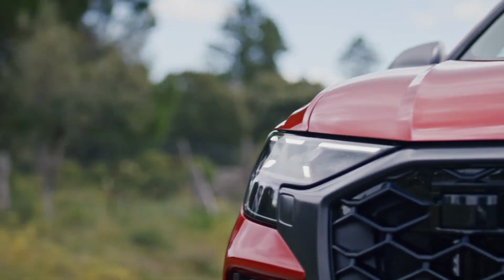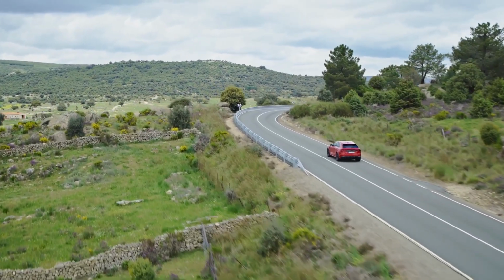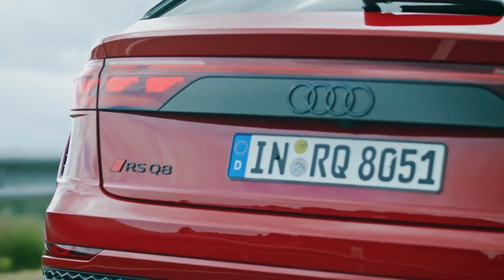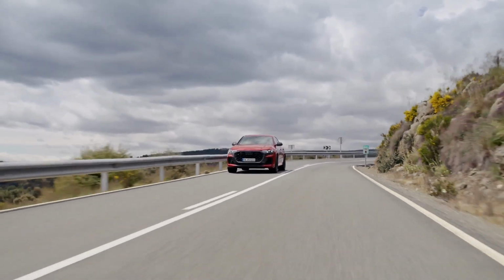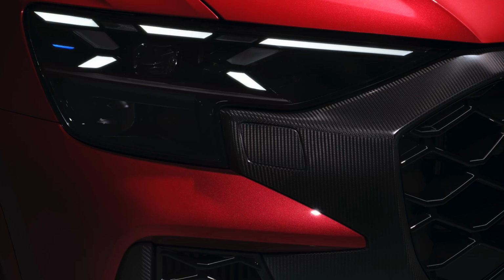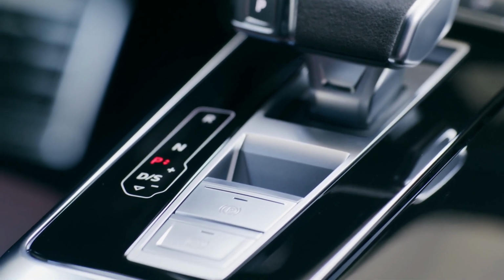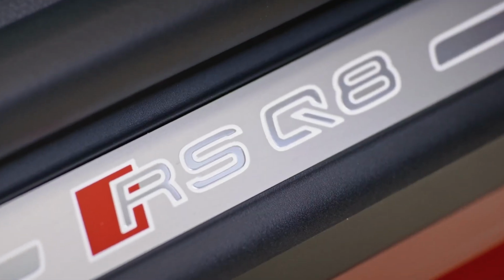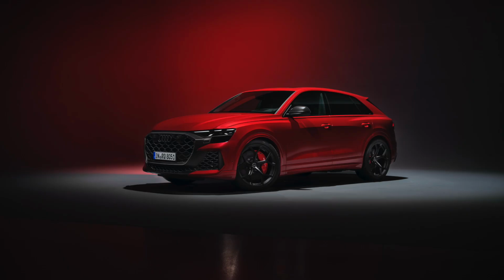The fastest SUVs - New Audi 2025 RS Q8 performance and the updated RS Q8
The RS Q8 is packing a twin-turbo V8 engine that delivers a massive 600 PS and 800 Nm of torque. That's enough to launch this beast from 0 to 100 km/h in just 3.8 seconds! But wait, it gets even better with the RS Q8 performance. This bad boy ups the ante with 640 PS and 850 Nm of torque, cutting the 0-100 km/h time down to a blistering 3.6 seconds. These are some serious supercar numbers in an SUV body! The RS Q8's standard electronically limited top speed is 250 km/h, but if you're a true speed demon, you can opt to increase that to 280 km/h or even a mind-bending 305 km/h. The RS Q8 performance hits that 305 km/h right out of the box, making it one of the fastest SUVs on the planet.